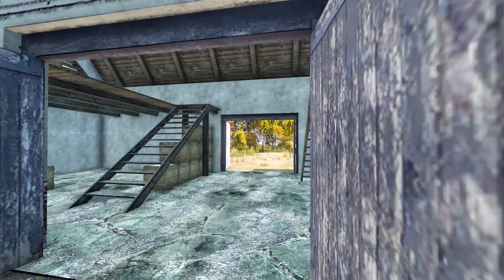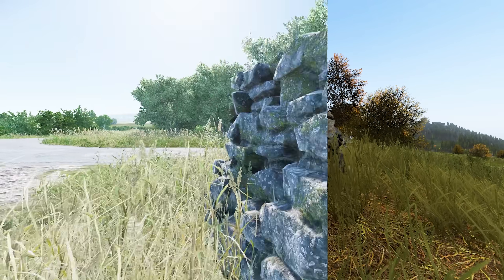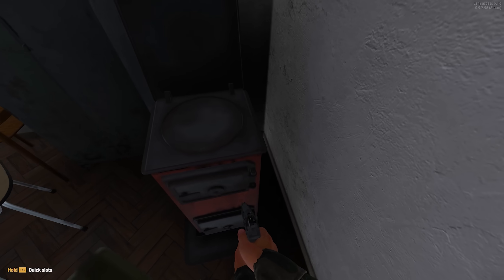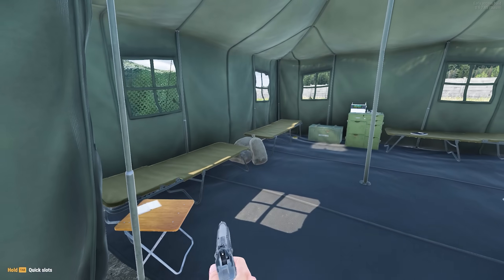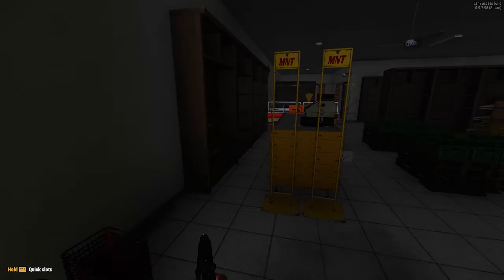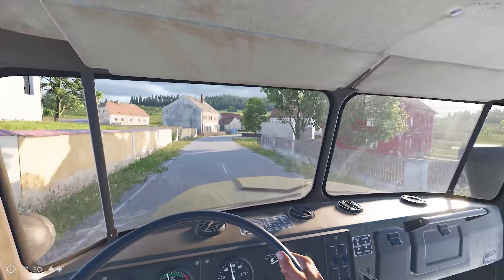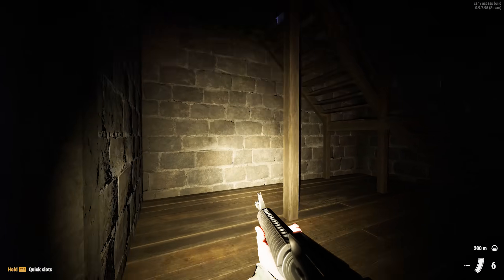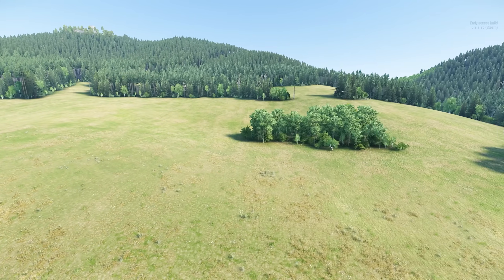Is A NEW DayZ Game On The Horizon!?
Here's what DayZ 2 could look like!